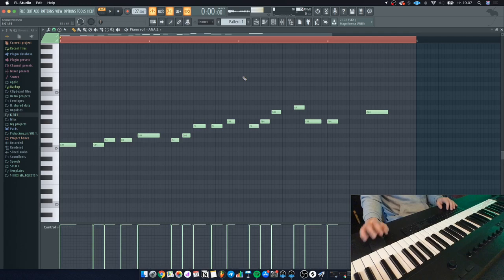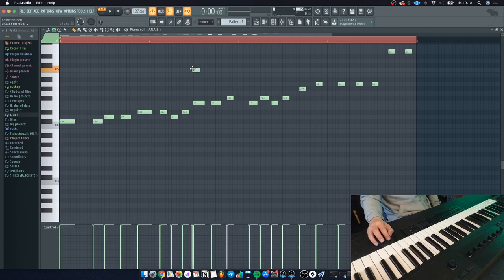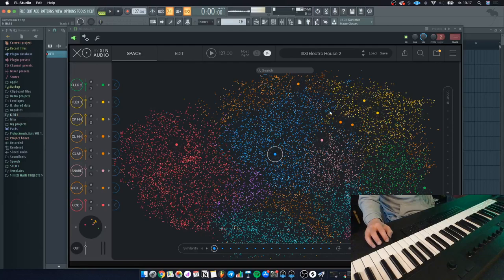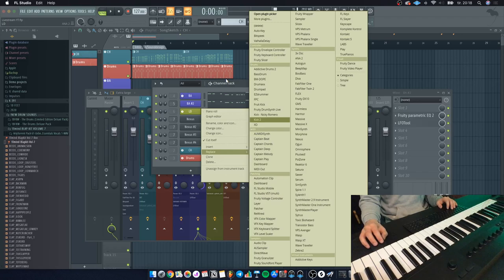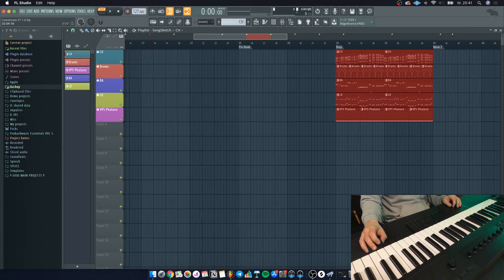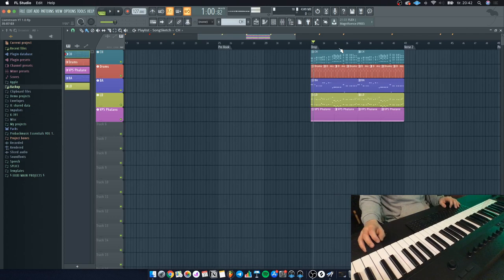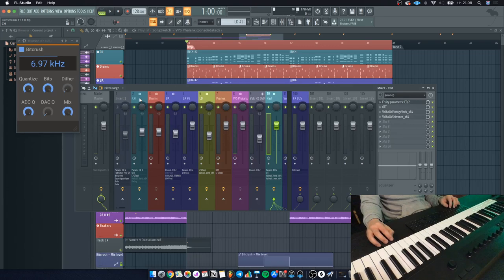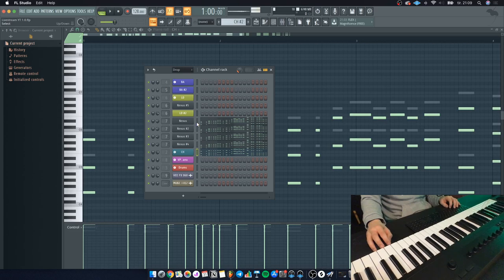How to produce at home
live-stream from 31 march. should i do more of these?